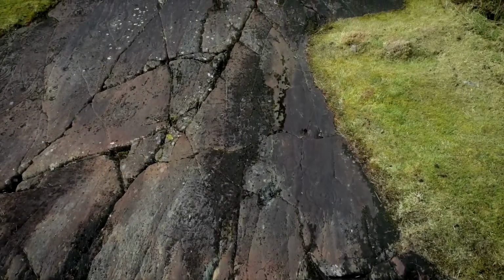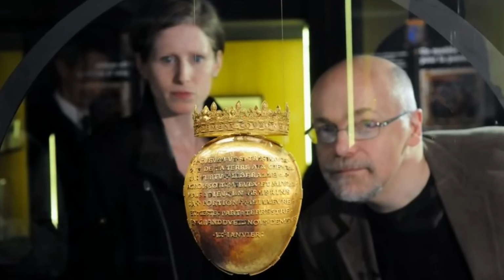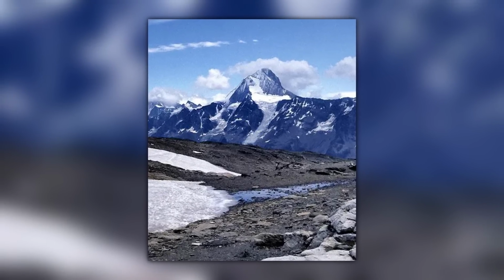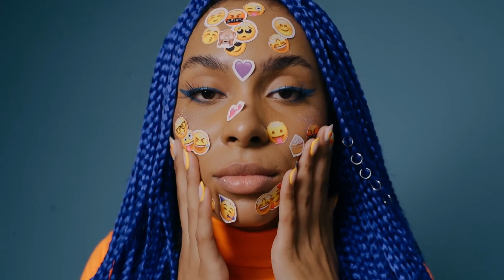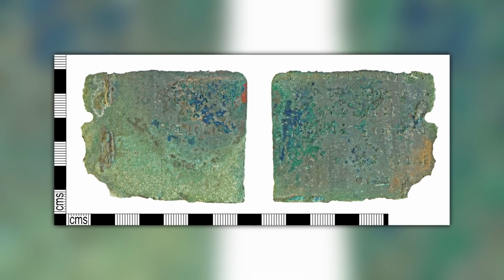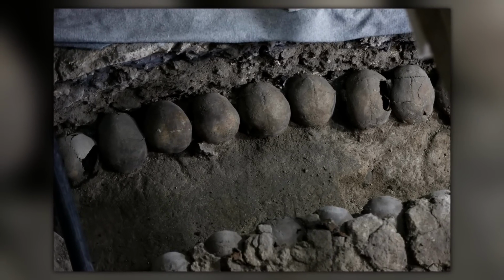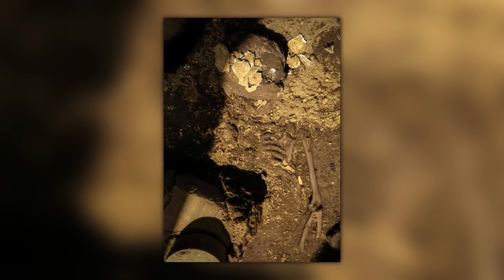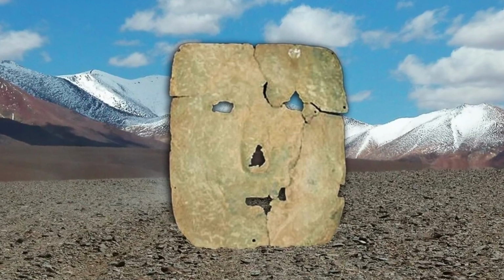12 Most Incredible And Mysterious Finds That Really Exist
An incredible discovery is one that surprises us with the things that it can tell us. A mysterious discovery is one that leaves us with more questions than answers. Using that logic, a discovery that's both incredible and mysterious is one that does both! This is a show-and-tell video, so let's show you some discoveries that match that description and tell you all about them.